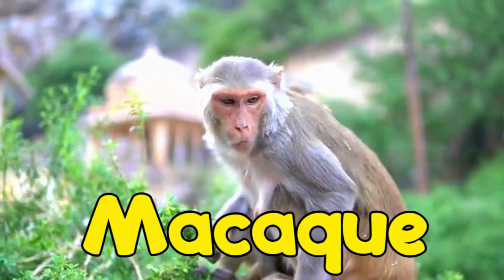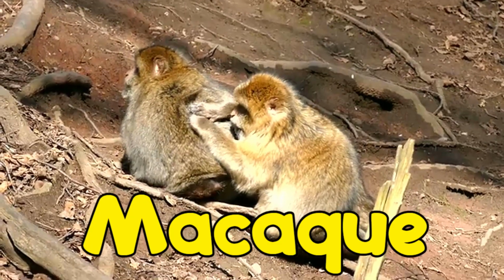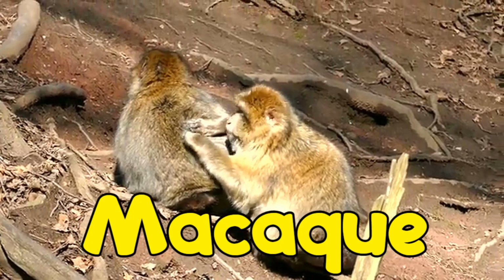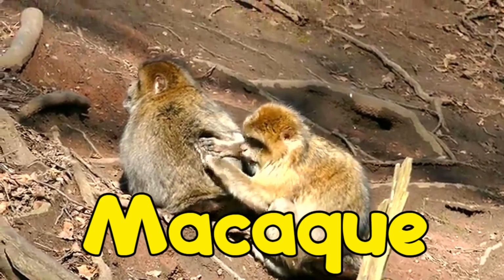Word of the Week for Kids | MACAQUE | Homeschool Educational Videos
The New Word of the Week for Kids is MACAQUE!

Watch Joey Joey as he teaches your child the word MACAQUE and how to use it in a sentence. The word of the week supports parents with Homeschool Educational Videos to help teach your kids basic fun vocabulary and allows them to learn new words to expand their education.